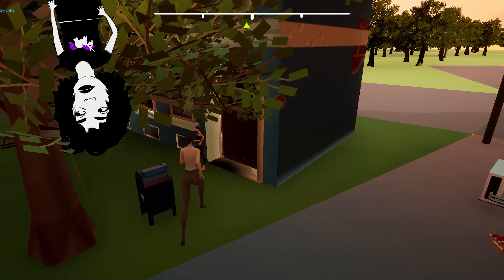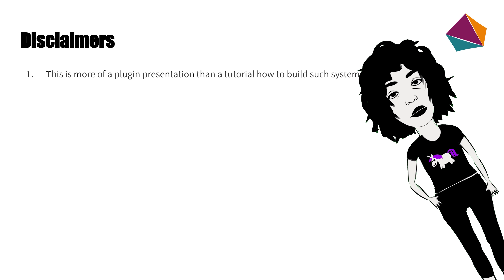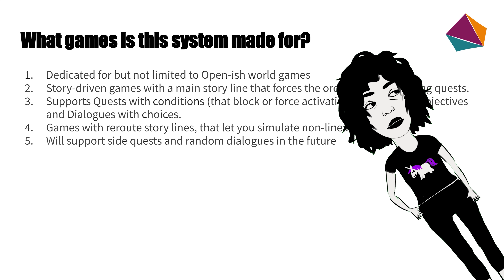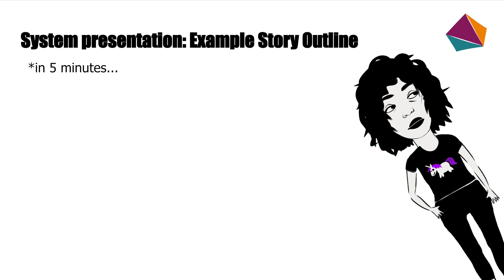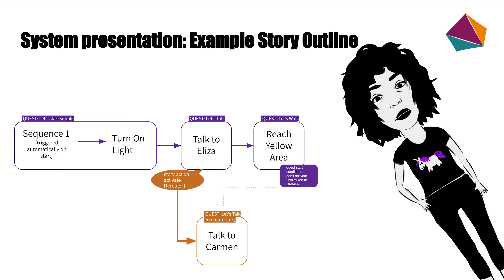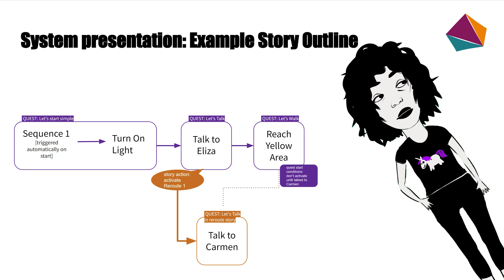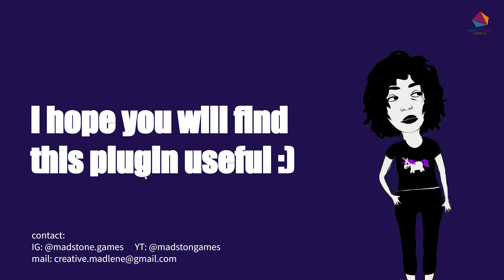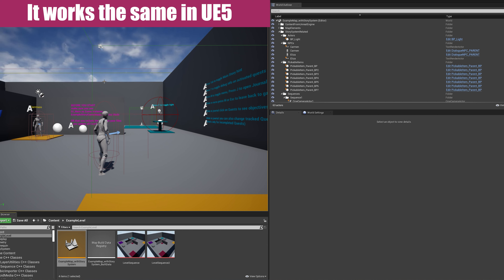Free ALPHA UE4 & UE5 Plugin: Story System with Quests, Objectives, Dialogues & Multiple Story Lines!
I made my Story System into free UE plugin! It has Quests, Objectives, Dialogues and multiple story lines. It's still in tests and not finished, but I really wanted to share it with you already :)

This is a long video, but it has to be like this as I want to talk how to use this system.

0:00 Intro
1:09 Start of Presentation Slides
2:21 What games is the system for?
3:45 Before you use
4:50 Example Story Outline
9:20 Skipping through the slides
10:20 Tell me your needs
11:02 In-Editor presentation start
12:27 Going through story settings
17:45 In-Game presentation start
20:06 Pickable Items
22:38 Dialogue System
25:34 Dialogue Script
28:14 Reroute 1
32:23 Reroute 2
34:49 Sequences/Cutscenes
36:45 Useful for tests
38:49 Summary
40:16 Bye Bye!

I use music and ambient sounds from Pixabay:
Comedy Detective by OYStudio
Street Racing by Lesiakower